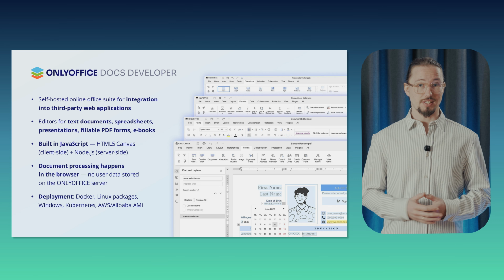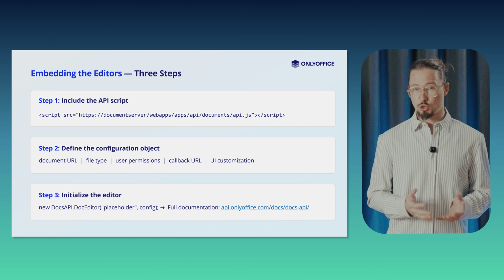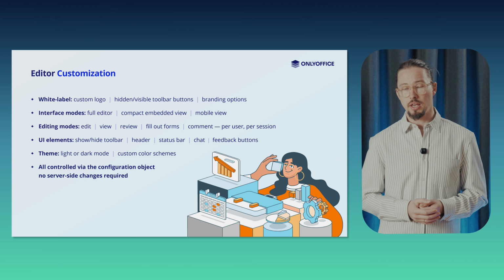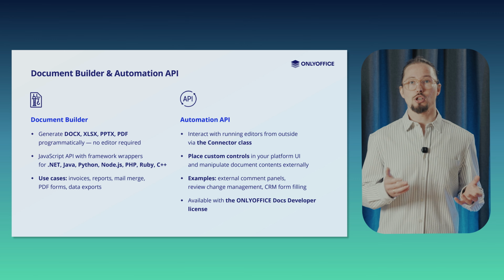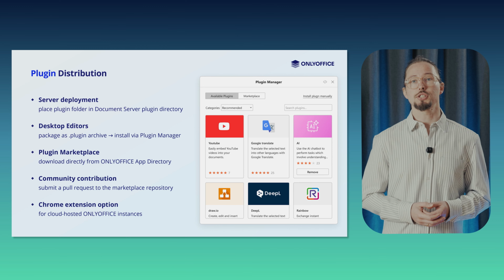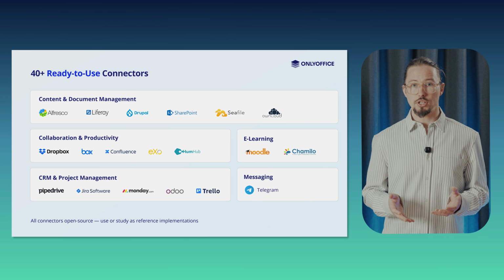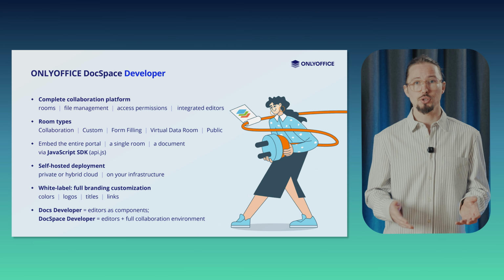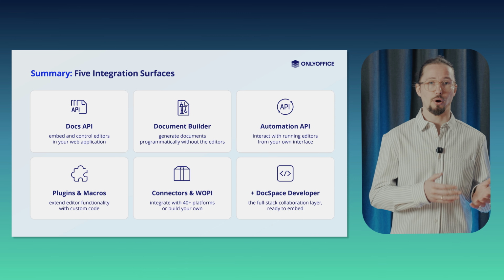ONLYOFFICE for developers: Mastering integration tools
Join us for the webinar designed to empower developers with the full potential of ONLYOFFICE. Discover how you can leverage our powerful set of tools to build custom solutions, extend functionality, and seamlessly integrate ONLYOFFICE into your existing applications and workflows. Explore the ONLYOFFICE API, plugins, connectors, and more resources.